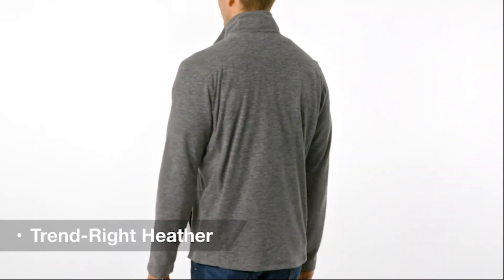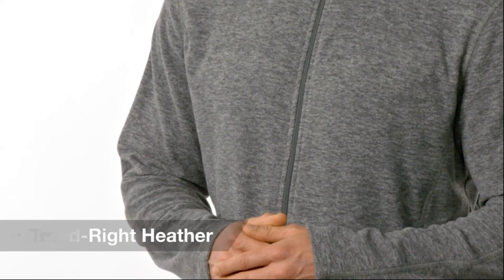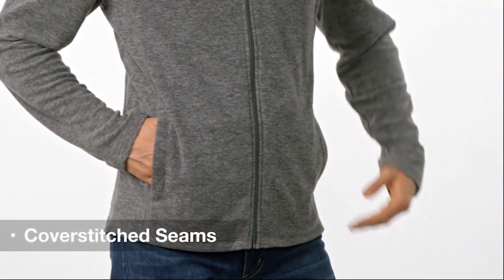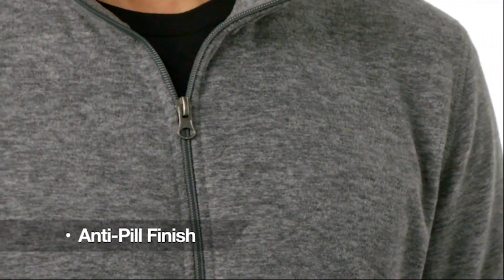Custom Logo F235 Port Authority® Heather Microfleece Full-Zip Jacket